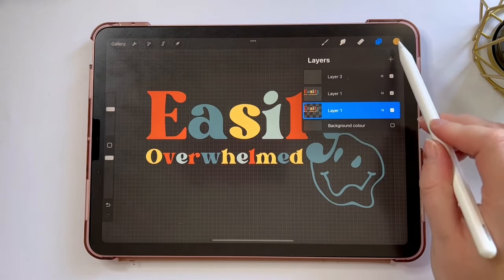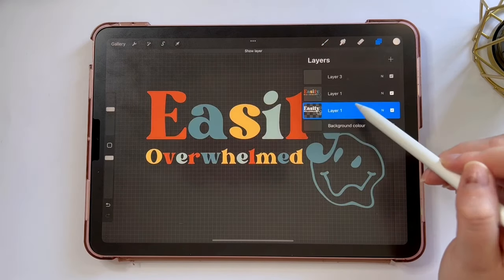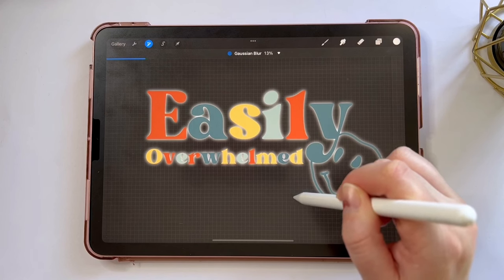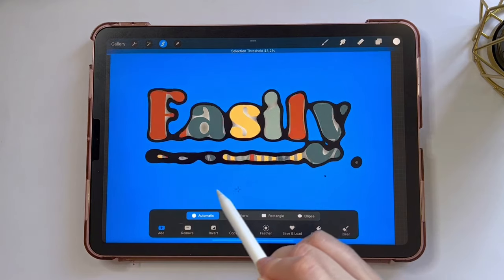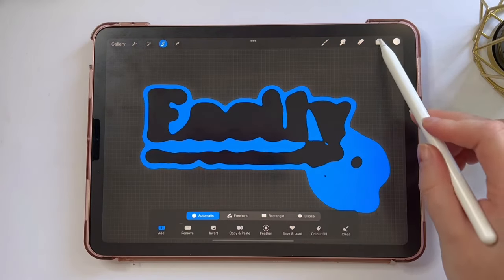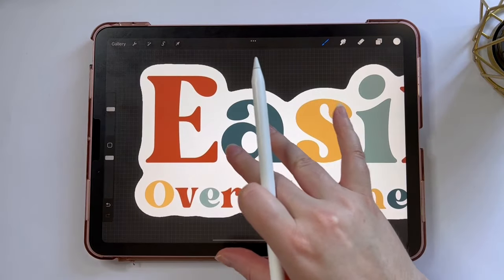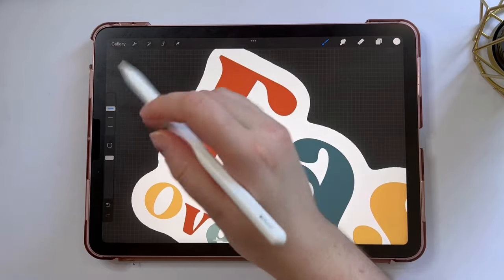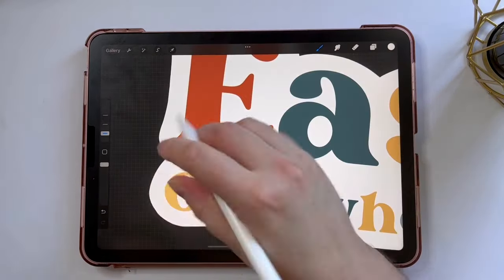How to Create a Sticker Outline in Procreate: Procreate Tutorial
In this highly requested Procreate tutorial, I show you the best way to create a sticker outline using procreate. Although there are many ways to add a white outline border to your sticker designs, I've found that this is the best way to create a smooth outline when creating stickers or SVGs for a Cricut (or other cutting) machine.

If you want to see exactly how I created this sticker design, make sure to watch my video on creating trendy text designs in Procreate

TOOLS I USE:
- Apple iPad Air - 4th Gen (256GB WiFi)